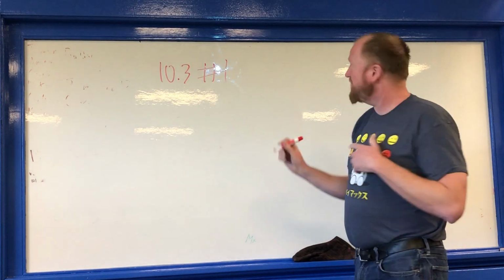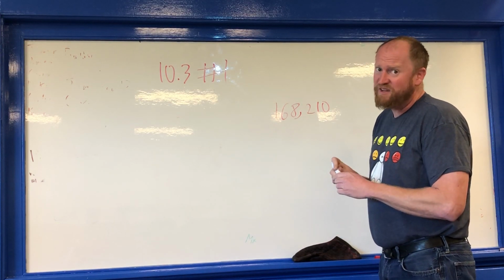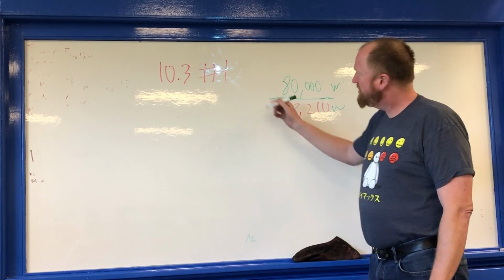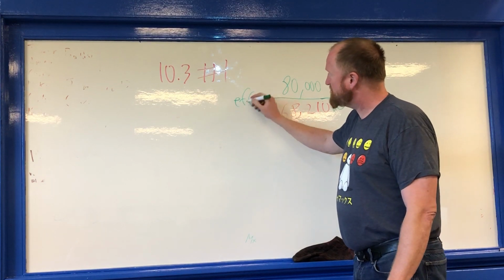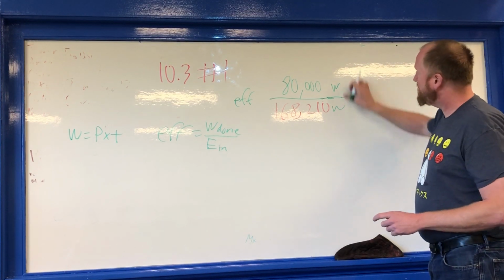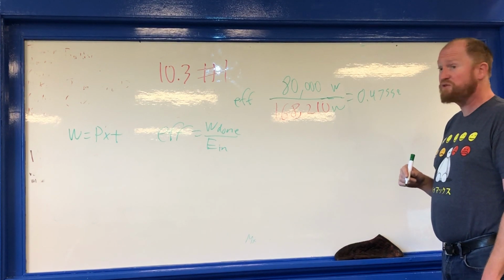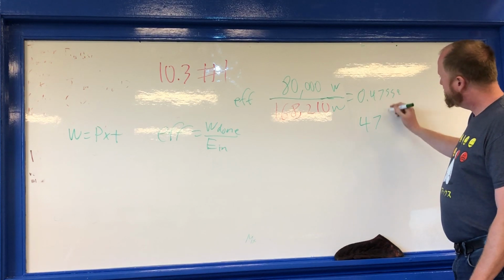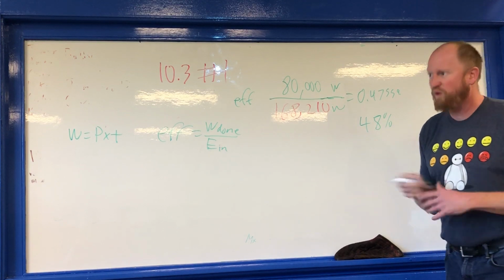10.3 Problem #1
Use the theoretical maximum power for your car that you calculated on 10.1 #4 and the actual power that your car produces that you found last semester and recorded on your biometric page to calculate your car’s efficiency.